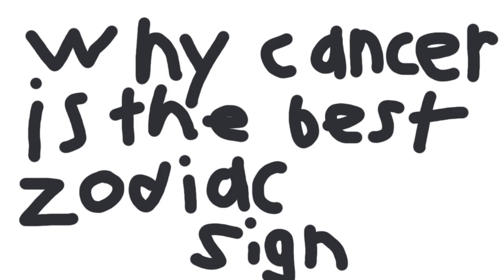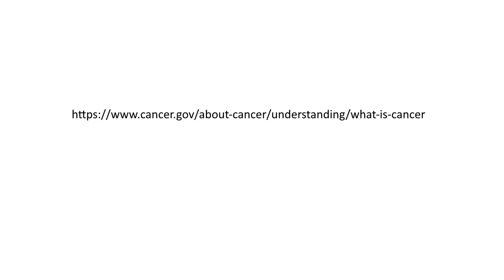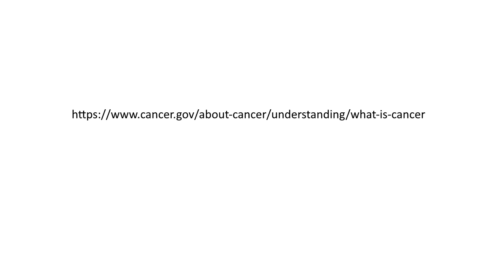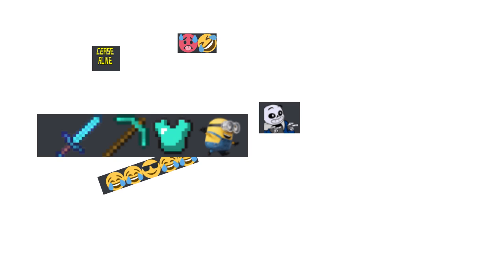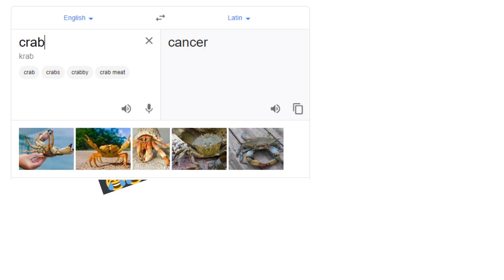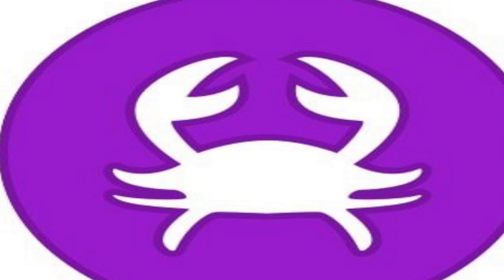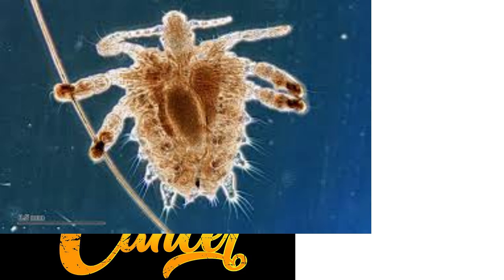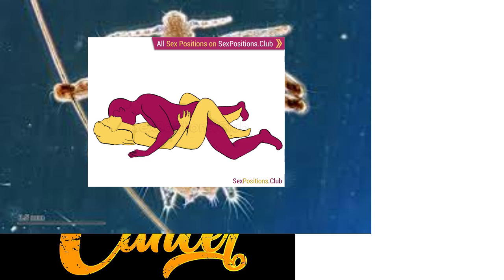Why Cancer is the best Zodiac Sign.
Today we take a deep dive into the facts and fiction of Zodiac signs and why cancer is better than all the rest.